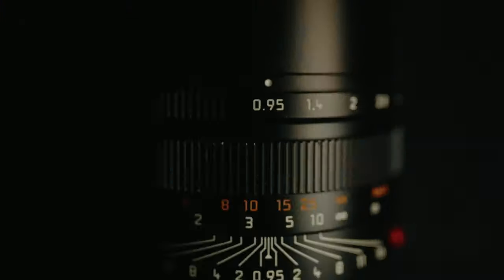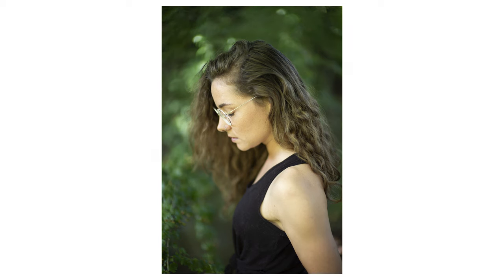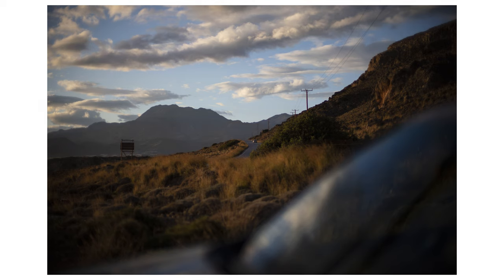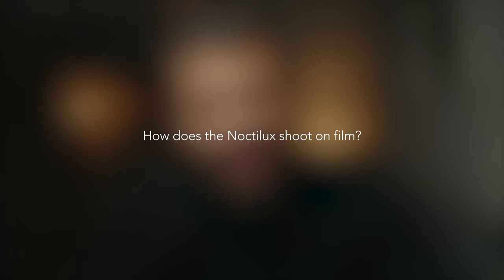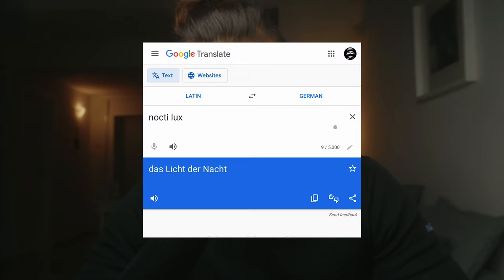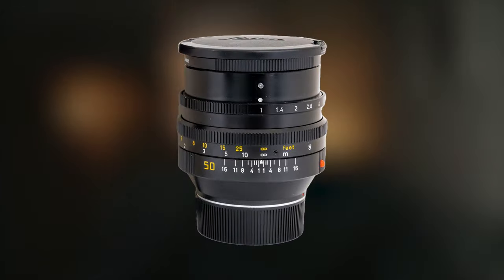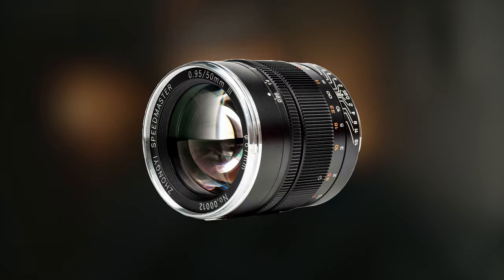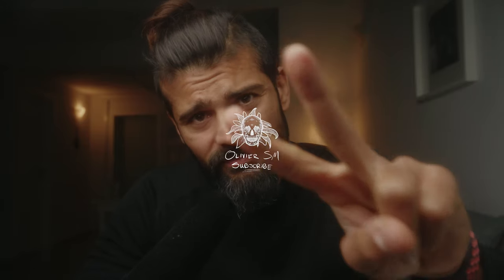king of bokeh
What kind of photos do you make with a 13’000 Dollar lens? This is the Leica Noctilux 50mm f/0.95 ASPH. What did Leica engineer f 0.95 to look like? Who buys this lens? You’ll see a lot of photos in this in-depth review to answer these questions and more.😉
Enjoy Oli 🤙🏾

And a special thank you for taking the time to write with me about this special lens and contributing your thoughts and views on it. 🙏

Magnum Contact Sheets by Magnum
Understanding Exposure by Bryan Peterson
Steal Like An Artist by Austin Kleon

💀 WHO AM I:
I’m Oli, a YouTuber, photographer and ex-corporate fella working in Zürich, Switzerland. I make videos which explore photography, creativity & the strategies and tools that help us live happier, healthier and more productive lives.

⏰ Timestamps:
00:00 - Intro
00:45 - What is the Noctilux Look?
01:45 - How is the image quality?
03:29 - F/0.95 - The Bokeh
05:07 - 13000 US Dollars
05:57 - What is the user experience like?
07:50 - How does the Noctilux shoot on film?
08:30 - Isn't f/0.95 a little fast in pure sunlight?
09:47 - Is it the "King of Night"
10:40 - So you want to adapt the lens to another camera?
11:17 - To buy or not to buy?
13:13 - What are the alternatives to this lens?
14:05 - How will the Noctilux challenge you?

OTHER WAYS TO HELP OUT:
⚡️ Show Your Work by Austin Kleon
⚡️ Do The Work by Stephen Pressfield
⚡️ My Filming Camera (Sony A7siii)

ALTERNATIVE TITLES:
- "Is the 13'000 USD Leica Noctilux F/0.95 50mm Worth it?"
- "13'000 USD Leica Noctilux F/0.95 50mm: Is it worth the Hype?"
- "Is the 13'000 USD Leica Noctilux F/0.95 50mm Worth it? Review"
- "13'000 USD for a Lens: Worth it? Leica Noctilux F/0.95 50mm Review"
- "Is the Leica Noctilux F/0.95 50mm 13'000 USD lens worth the hype? Review"
- Photos from the 13’000 Dollar Lens | A Noctilux review
- The Ultimate Leica Noctilux 50mm F 0.95 Review
- The Most Controversial Leica Lens
- The Most Expensive Leica Lens
- The Most Sought After Leica Lens
- The 13’000 Dollar Lens
- "Breathtaking Bokeh: Noctilux F/0.95 50mm"
- "Unleash Your Creativity: Noctilux F/0.95 50mm"
- "Stand Out from the Crowd: Noctilux F/0.95 50mm"
- "Transcend Photography: Noctilux F/0.95 50mm"
- "13'000 USD Lens: Leica Noctilux F/0.95 50mm In-Depth Review"